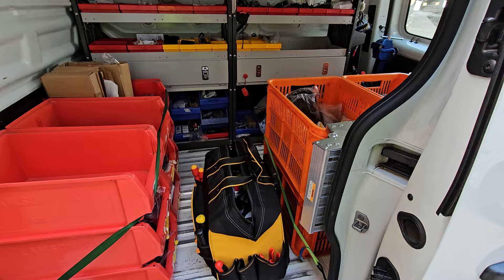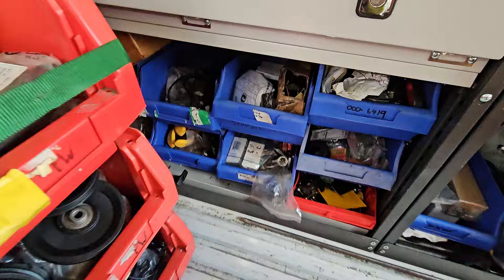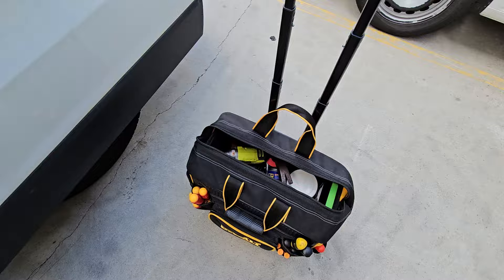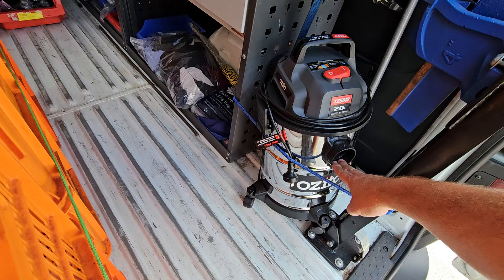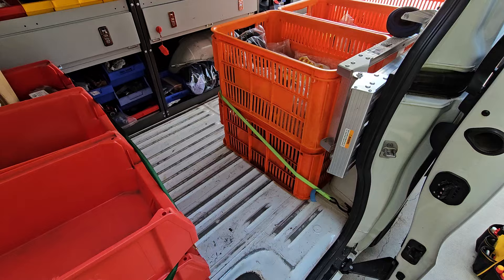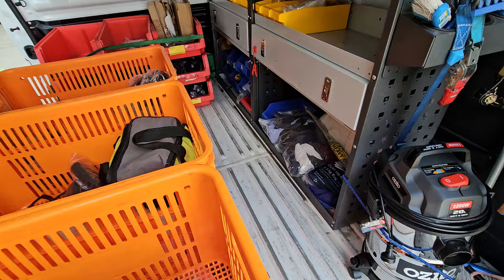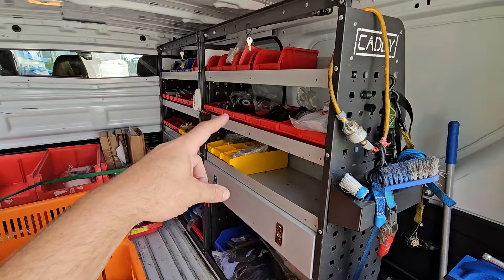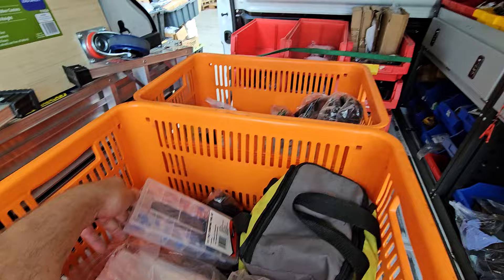Fitness Equipment Field Technician van setup.